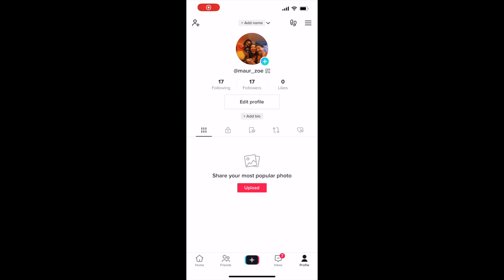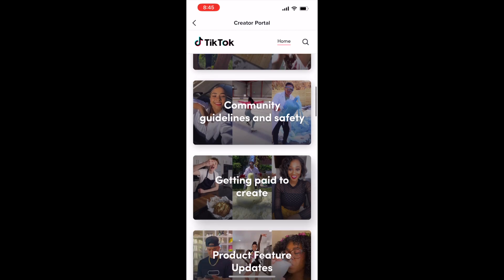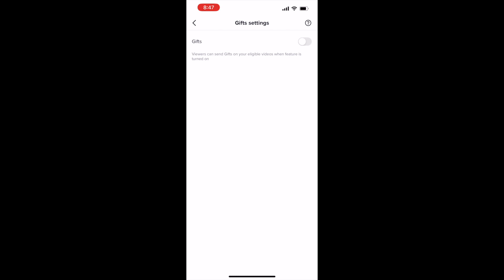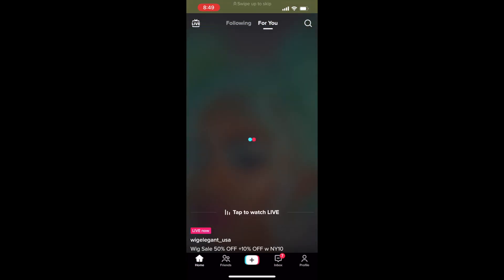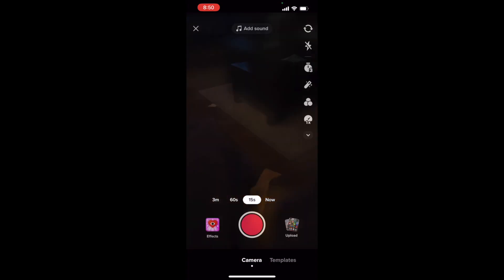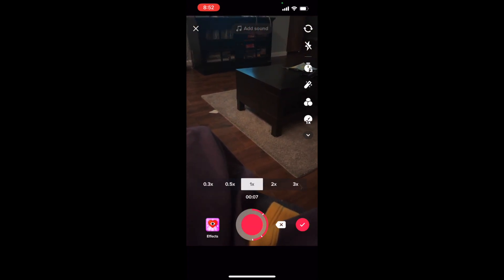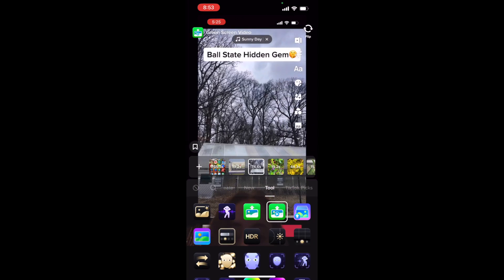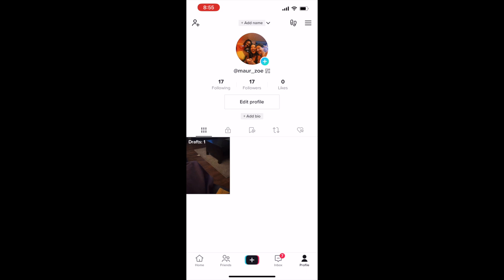Tik Tok How To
This video explains how to use and post on Tik Tok.